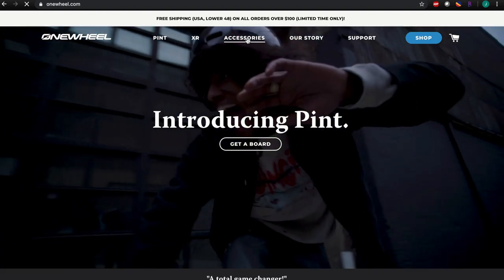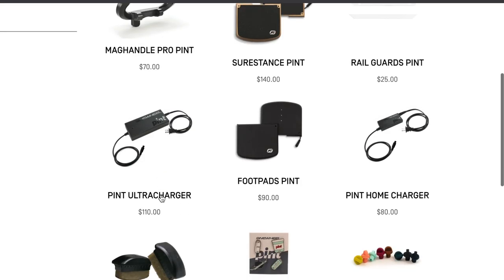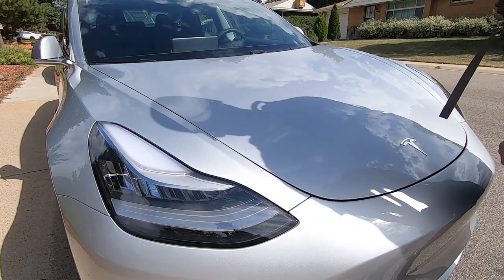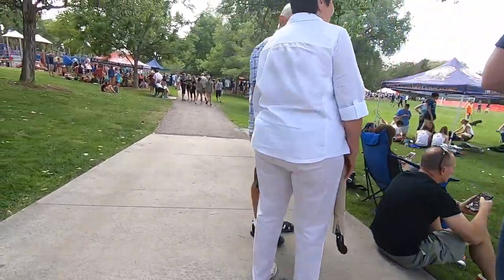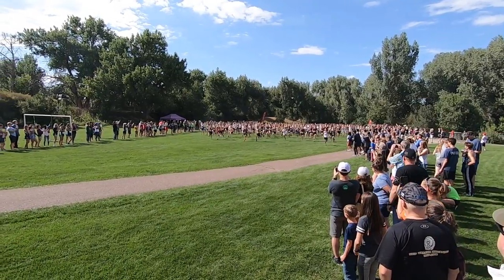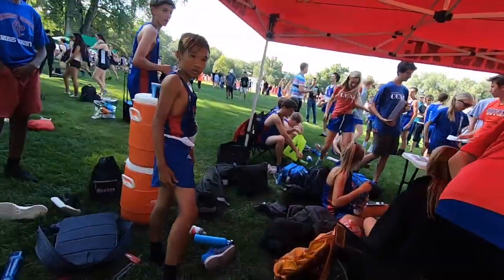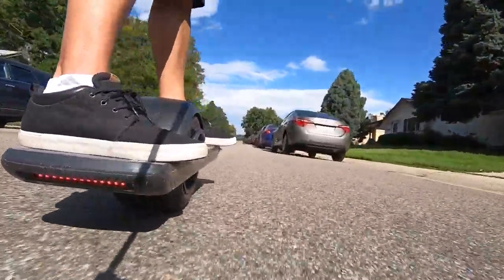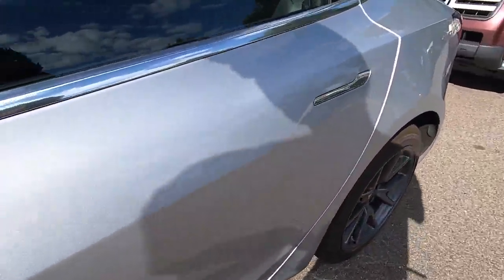My Most Expensive Onewheel Accessory (Onewheel VLOG)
I've been taking my Onewheel everywhere lately. In this video I talk about how expensive Onewheel accessories can be and I share my most expensive Onewheel accessory that I own. I'm also waiting to hear back from the winner of the TiGr Lock video.

My favorite selfie stick
GoPro Vlogging case
GoPro Mic
GoPro Mic adaptor
Dead Cats